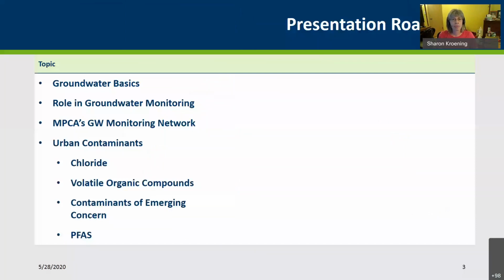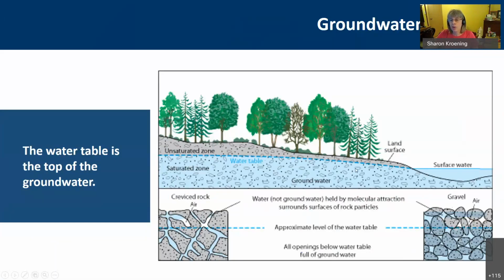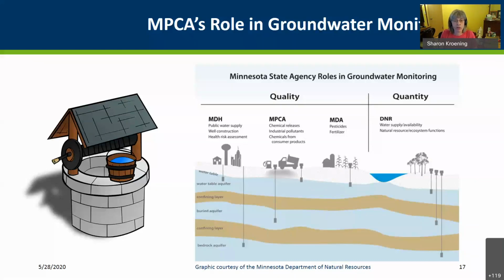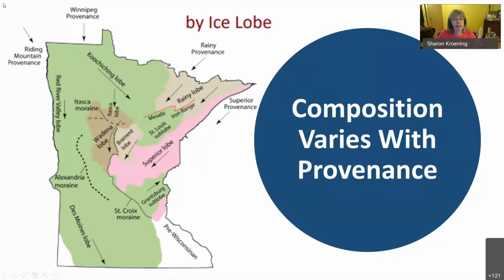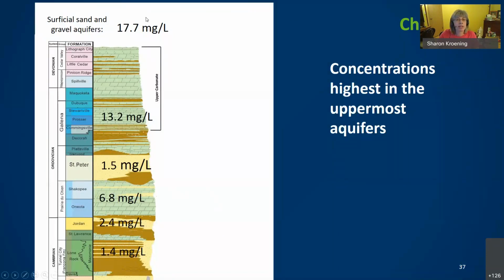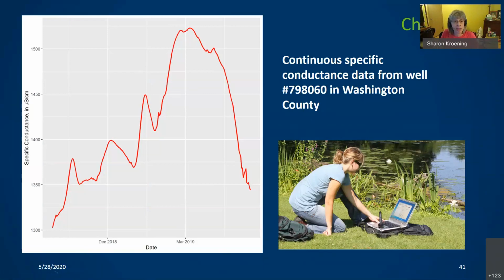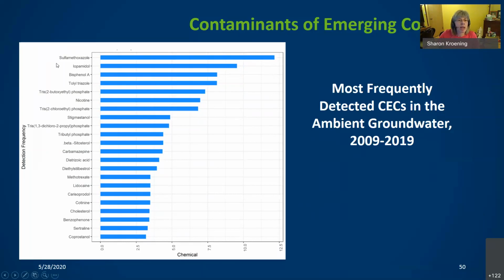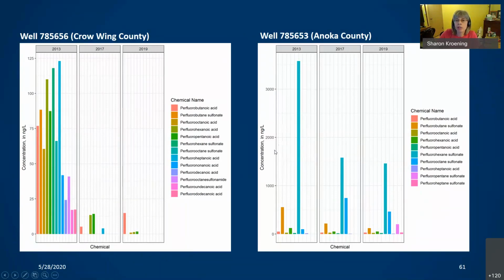Water Issues Talk 05-28-20: Monitoring MN's Groundwater for Urban Contaminants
Sharon Kroening, Minnesota Pollution Control Agency